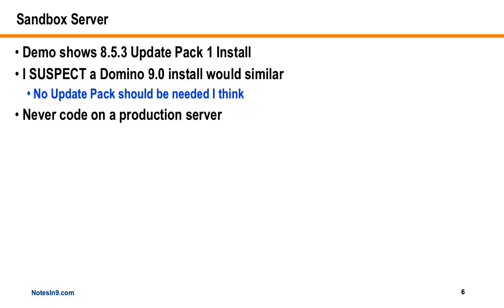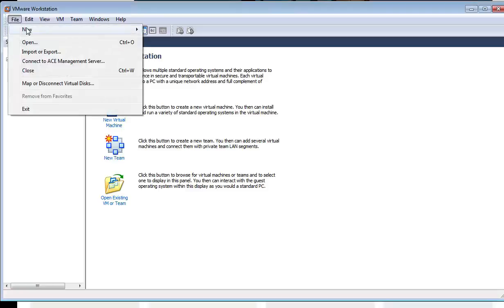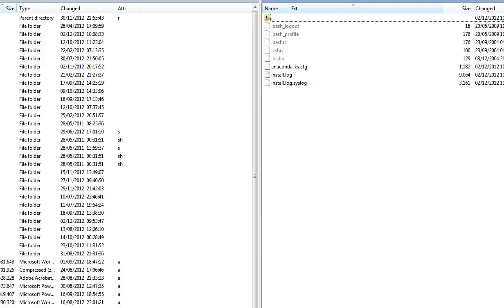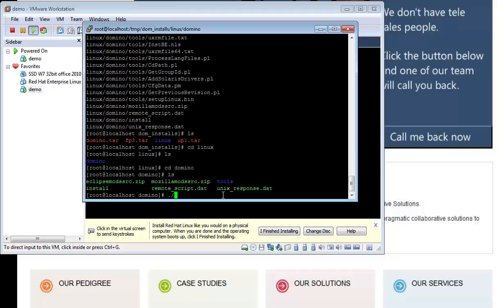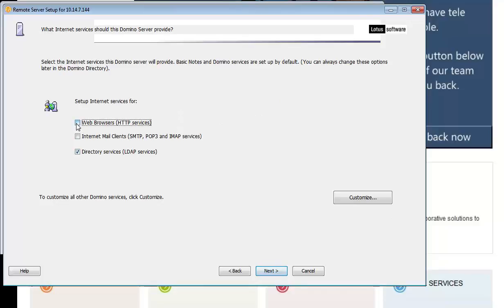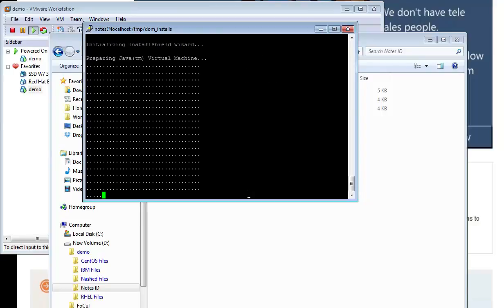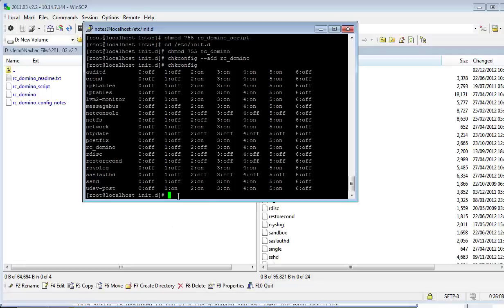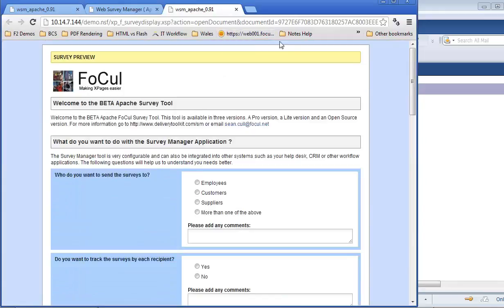NotesIn9 94: Installing Domino 8.5.3 Server for a Development Sandbox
I’m excited about today’s show as I’ve been wanting to get this topic on for a long time. This episode also continues a string of NEW contributors to NotesIn9.

I’m very pleased to welcome Sean Cull to NotesIn9. Today Sean will demonstrate how to install CentOS Linux and the Domino 8.5.3 server so you can have your own development environment. I’m a big fan of development environments. If you’re still developing on a production server you really should reconsider that. A good Dev server is worth it’s weight in Gold.

Even though CentOS is techically not supported, it’s almost a perfect clone of Red Hat which is supported. Since CentOS is free, it’s a pretty good solution for a development server. I used to run this myself a long time ago.

Sean is working with Domino 8.5.3 and Upgrade Pack 1. I would imagine that installing Domino 9, which is due out in December 14th as a Public Beta, would have a very similar installation.